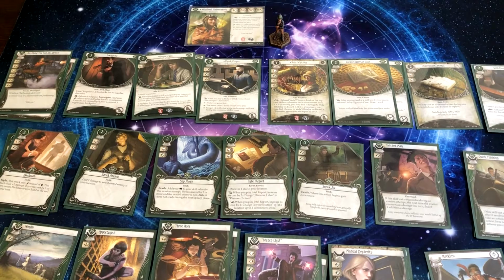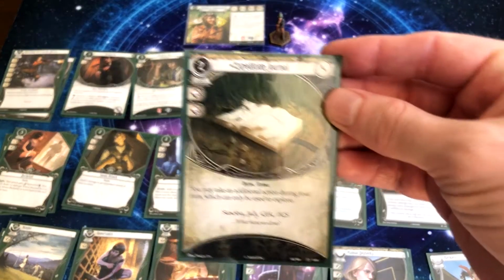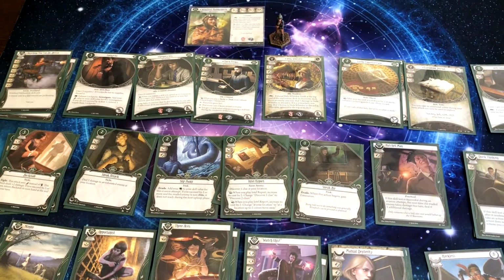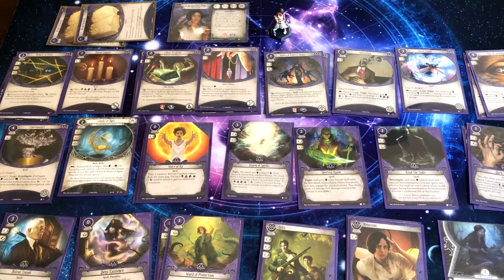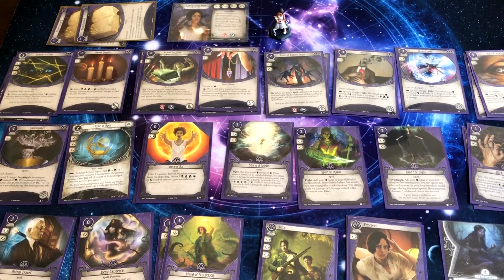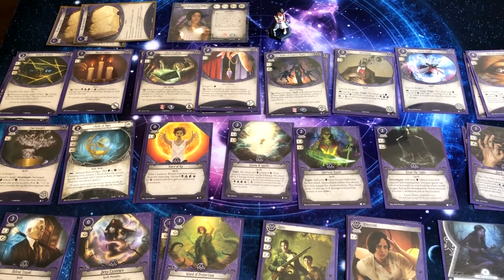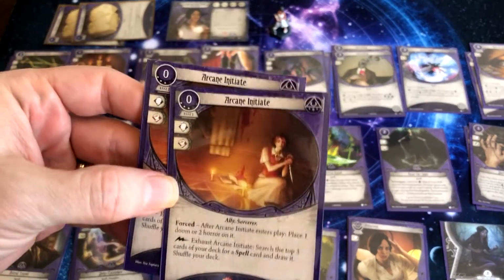Arkham Horror LCG- Return to the Boundary Beyond Deck Upgrades w/ Jacqueline and Winifred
5 XP to spend going into Return to Threads of Fate